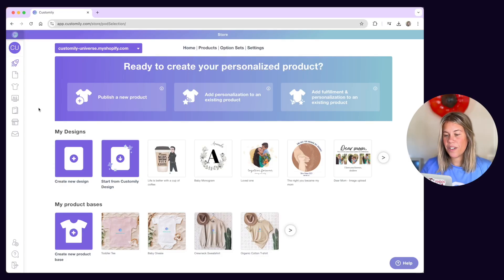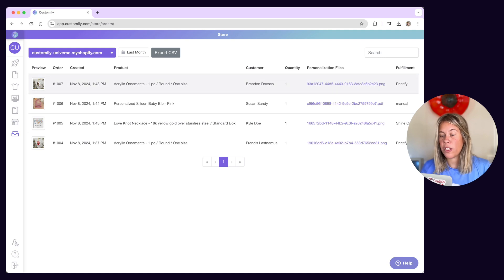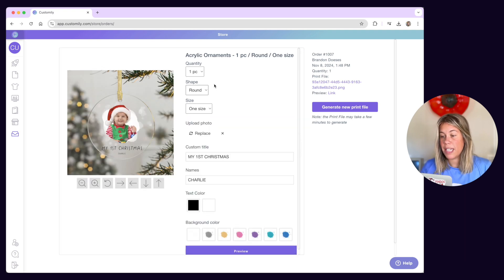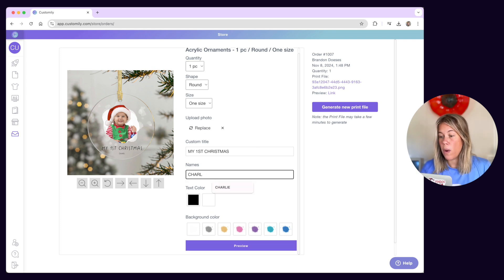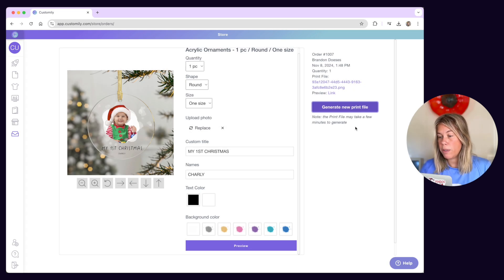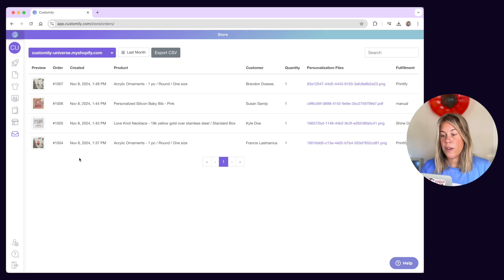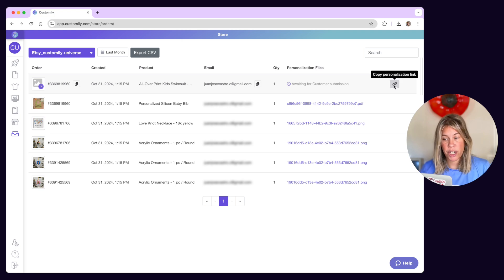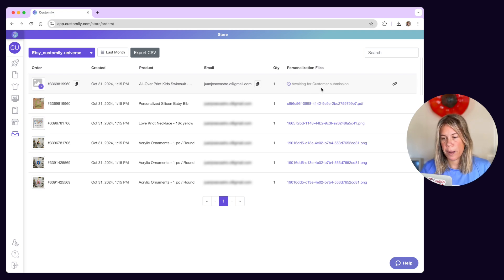First Steps with Customily Product Personalizer! 💜 Lesson 10: Orders (Onboarding Tutorials)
Welcome to Customily's Onboarding Tutorials 💫

Customily Product Personalizer is the #1 solution for product personalization on Shopify, Etsy, WooCommerce, and more 🚀!

Trusted by brands like Netflix, Mattel, and Stanley, it helps businesses offer high-quality customized products with ease. From live previews to seamless integration, Customily has everything you need to enhance your customers' shopping experience! ✨

With Customily, creating and selling personalized products is faster, easier, and more profitable than ever! 🔥

Lesson 10 - Orders
Learn how the Orders panel works and how to make the most out of it.
00:10 Orders Details
00:50 How to modify a Print File
01:50 Personalization link for Post-purchase Personalizations

👩🏻‍💻 Find a LIVE CHAT in the app during EST and VietNam business hours!

⭐ Haven't tried Customily yet? Install it now! 🎉